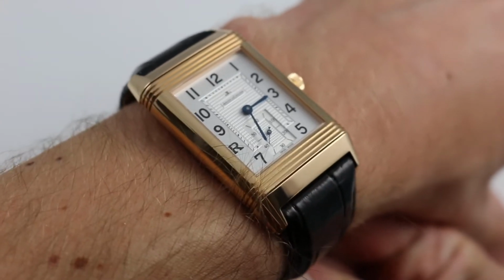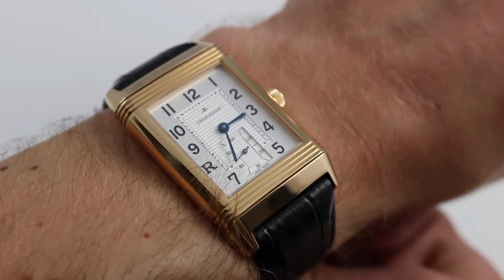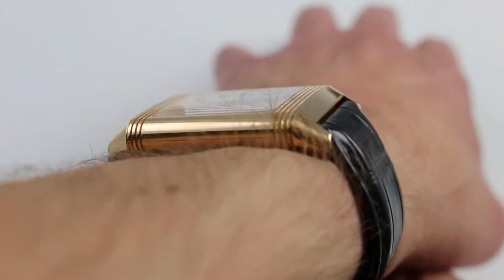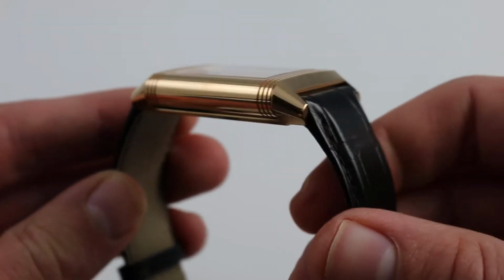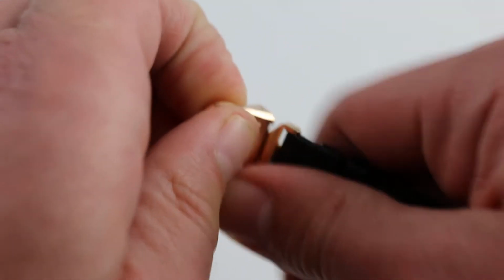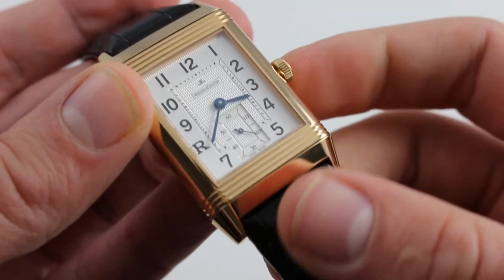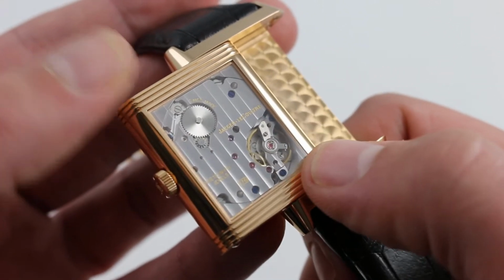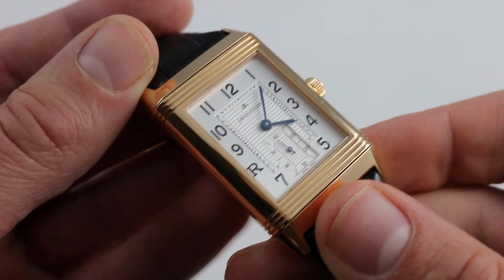Jaeger-LeCoultre Grande Reverso 976 Luxury Watch Review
See this 1-of-80 limited edition 30mm X 48.5mm 18K rose gold Jaeger-LeCoultre Grande Reverso 976 Ref. Q3732422 in high-resolution images on our website,